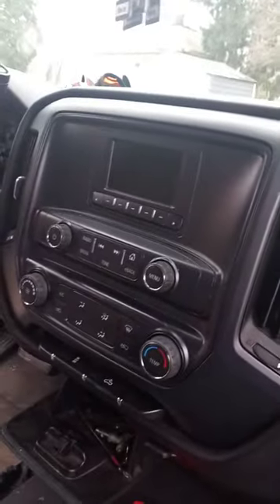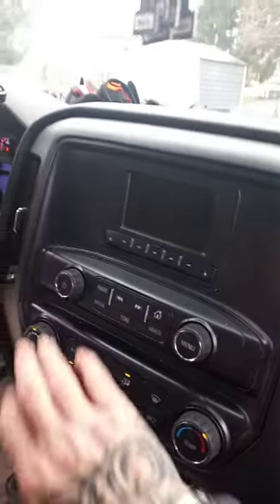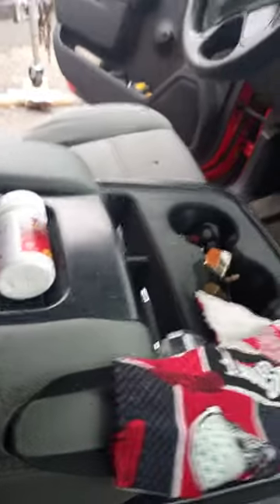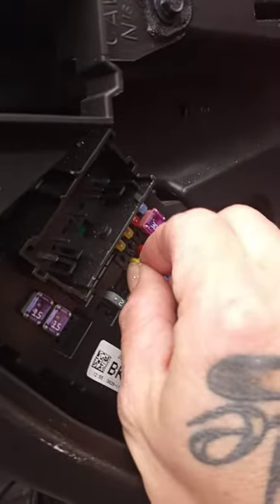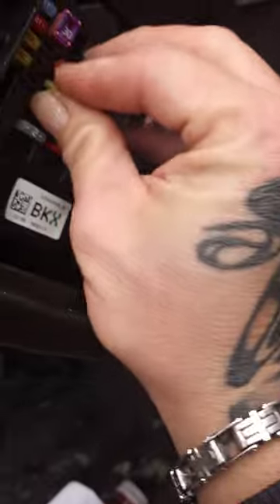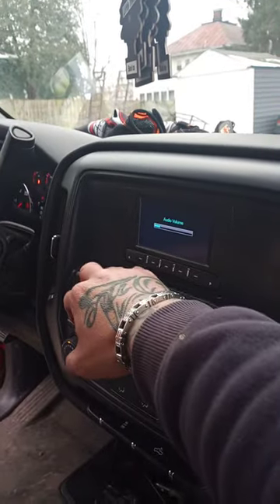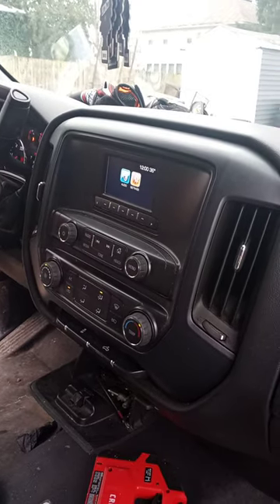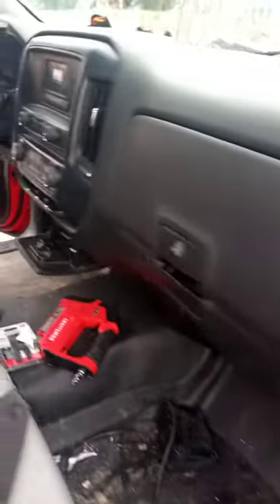Chevy Silverado radio problems easy fix must watch